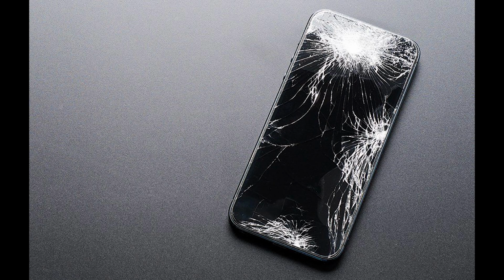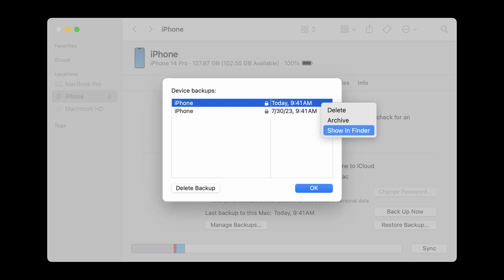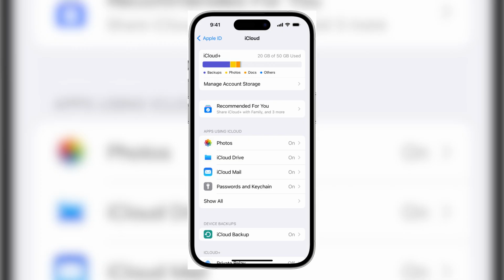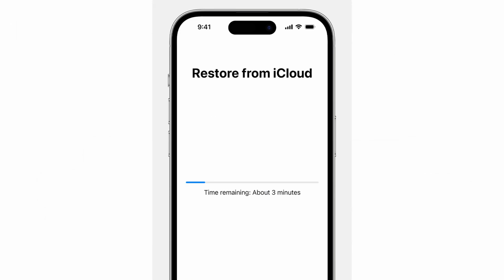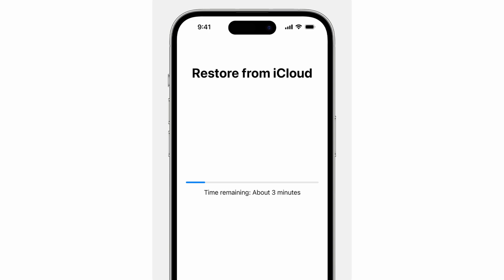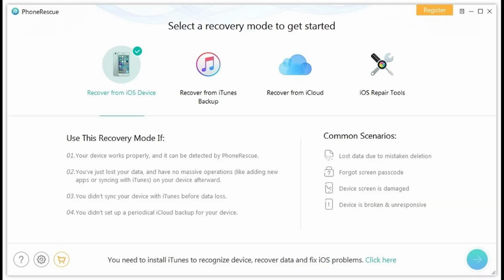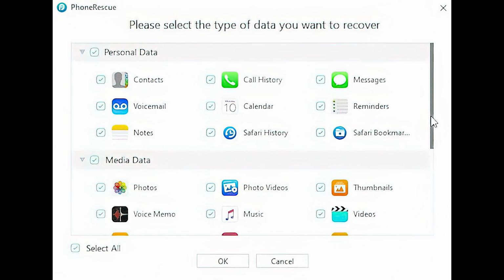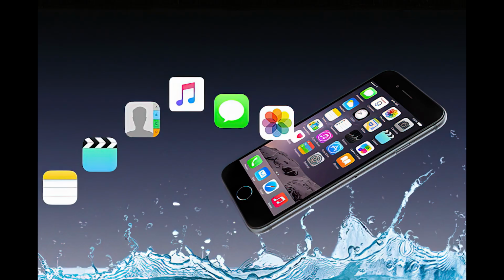How To Restore Data From Broken Phone (quick and easy)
How To Restore Data From Broken Phone

In this video I'll show you How to Restore Data from Broken Phone   The method is very simple and clearly described in the video. Follow all of the steps & Restore Data from Broken Phone.